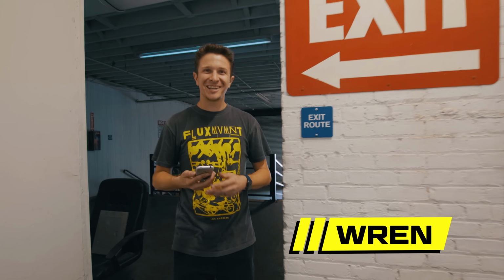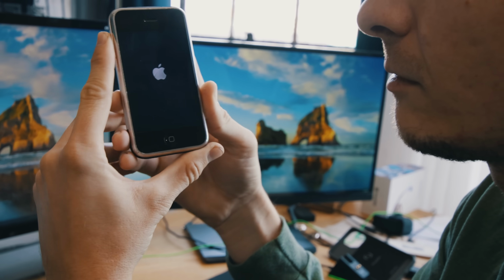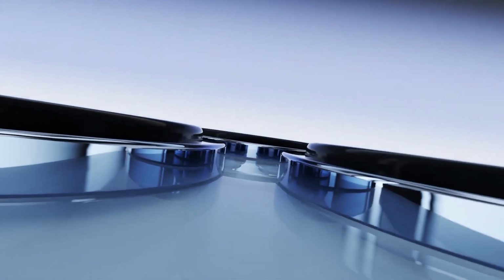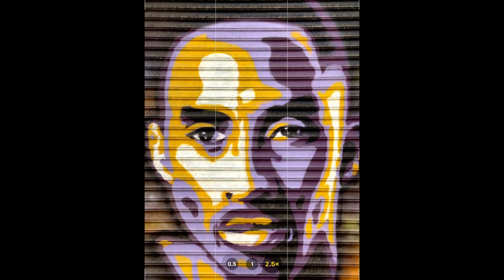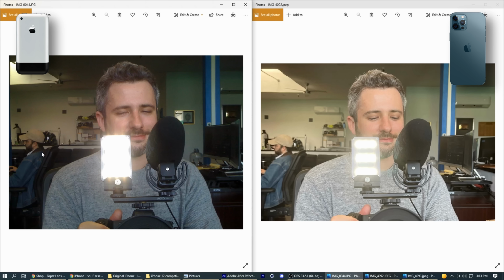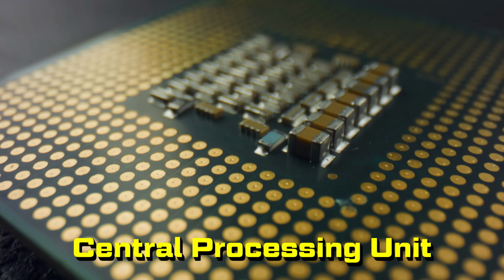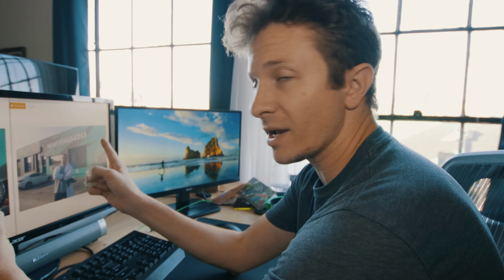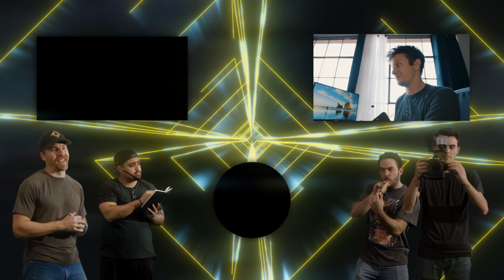Why New iPhone Cameras are NOT as Good as You Think.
PUBG Mobile ► Download PUBG Mobile on IOs and Android Today

THIS EPISODE ►
With the release of the new iPhone 13, Wren decides to put current-gen camera technology to the test by comparing it with an iPhone 1. With a bit of A.i. magic, can he get the original iPhone photos to look similar to the iPhone 13's photos?